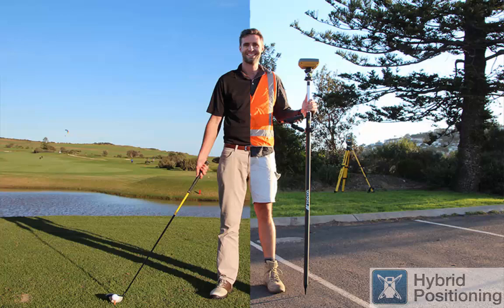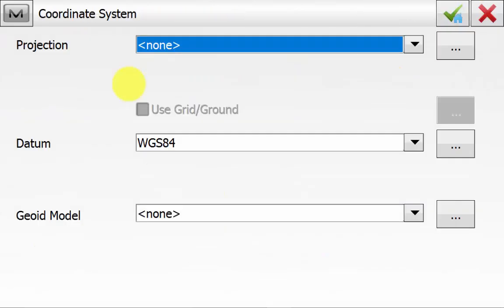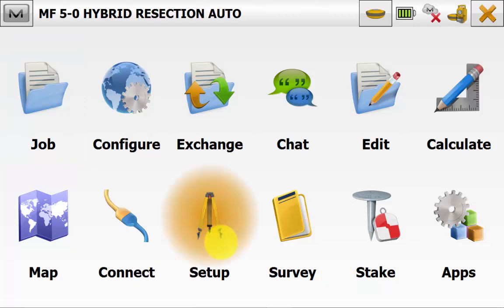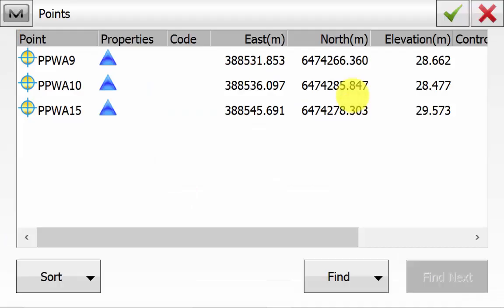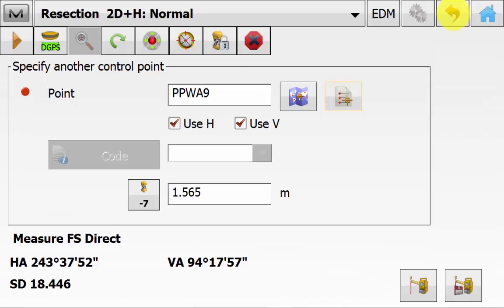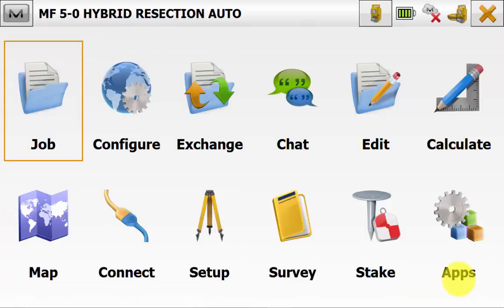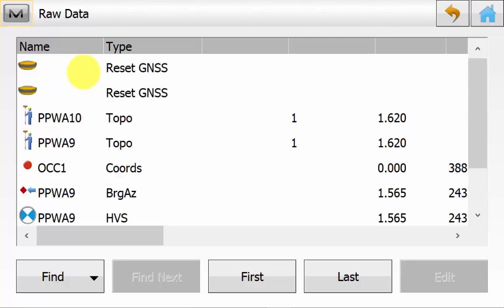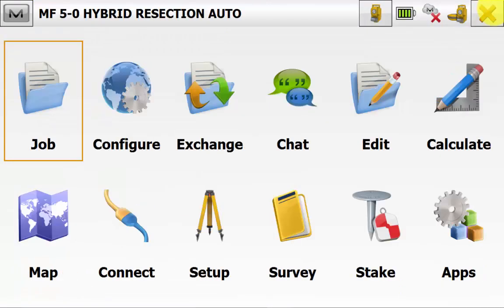HOW TO: Magnet 5 How To Hybrid Resection Automatic Localisation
In this video, Position Partners shows you how to use the Topcon hybrid positioning system via the resection and automatic localisation routine using Magnet Field 5.0.